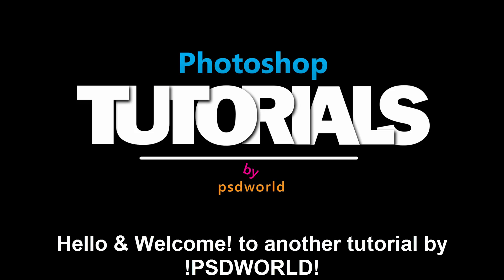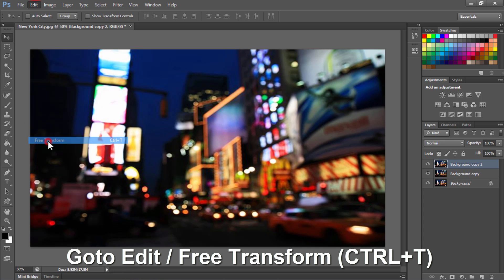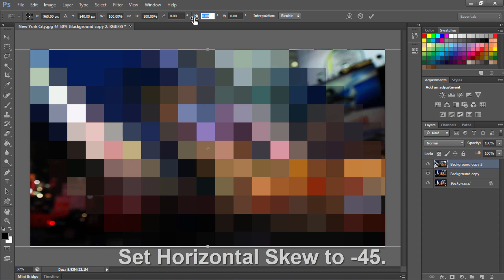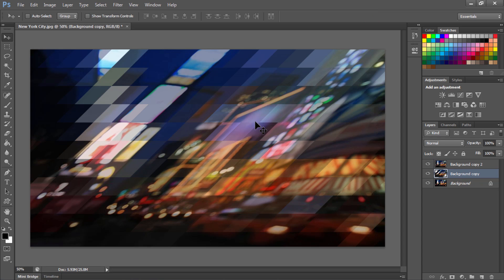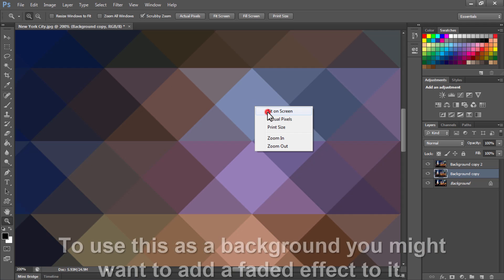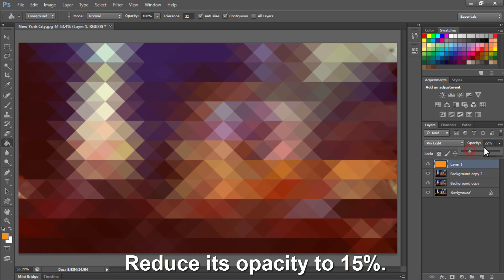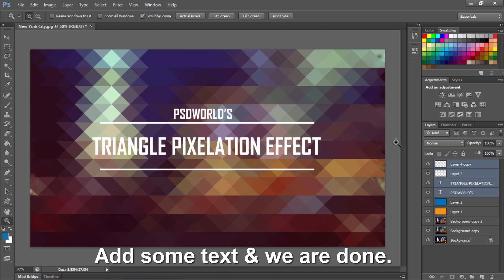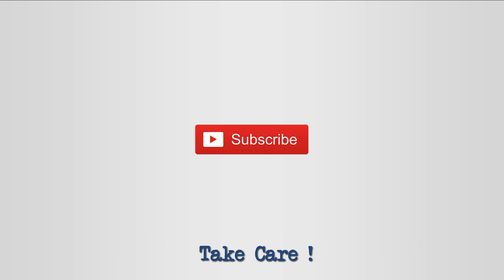Triangle Pixelation Effect in Photoshop CS6, CS5 | Triangle Background Photoshop Tutorial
Love to hear from you, how this photoshoptutorial helped you. Let's get in touch! Also, SHARE videos that you LIKE with your Friends and Family.

PREVIOUS VIDEO ►

triangle pixelation effect,

triangle pixelation photoshop,

photoshop triangle pattern,

photoshop triangle texture,

how to make triangle background in photoshop,

triangle effect,triangle pattern photoshop,

photoshop triangle effect,

triangle background,

triangle background photoshop,

photoshop triangle,triangle effect photoshop,

triangle photoshop tutorial,

photoshop geometric background tutorial,

Photoshop pattern,pattern in photoshop tutorial,

Pattern for photoshop